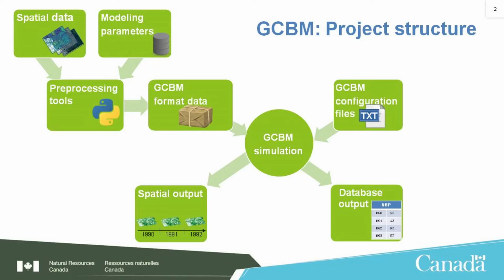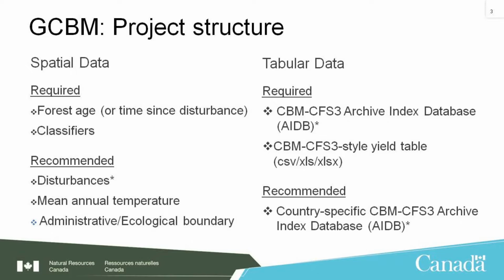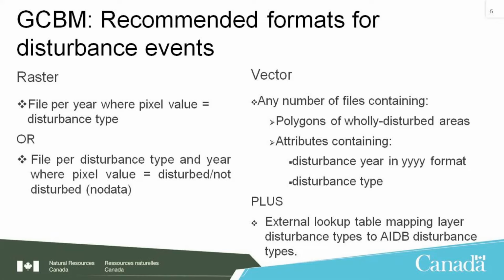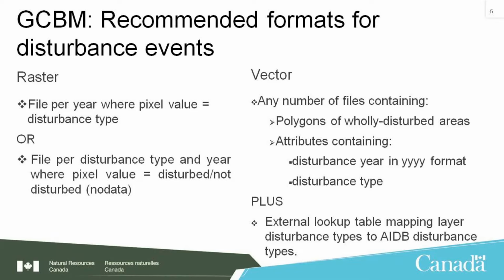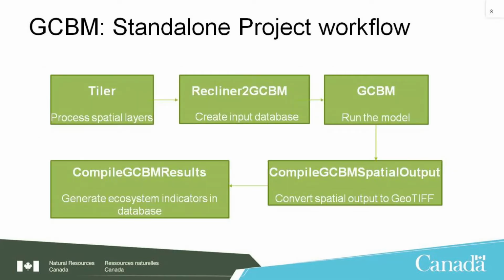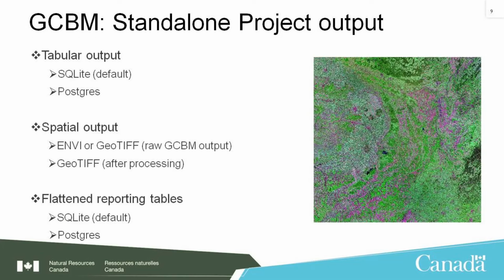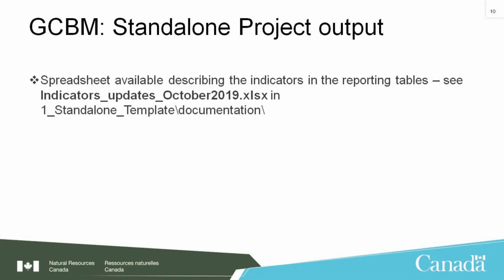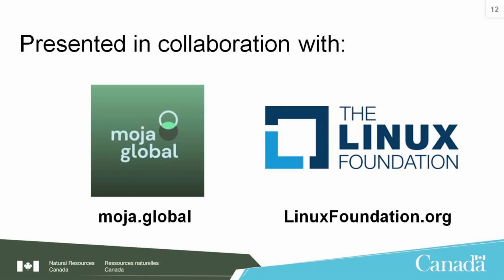Introduction to the Generic Carbon Budget Model (GCBM): 3.Structure of a GCBM project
An introduction to the Generic Carbon Budget Model (GCBM) developed by Natural Resources Canada, including information on the structure of a GCBM project.